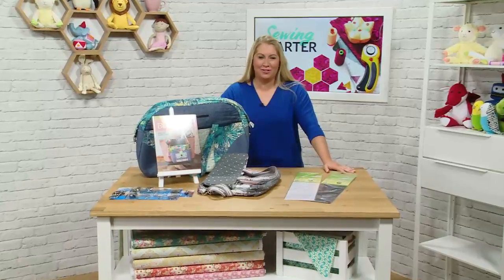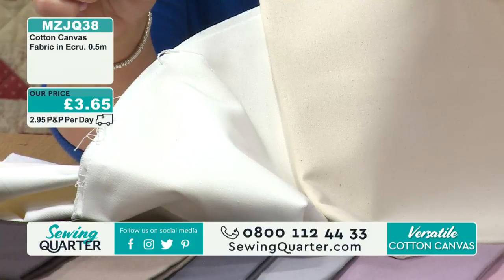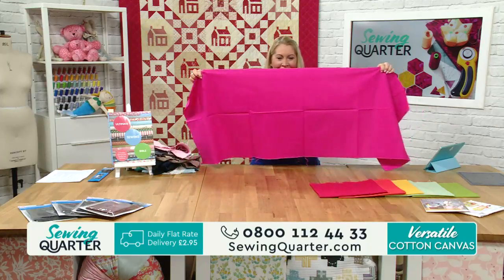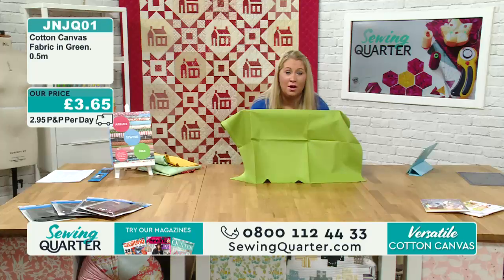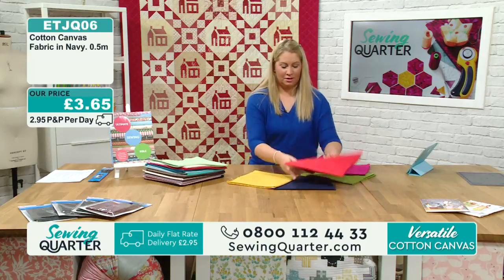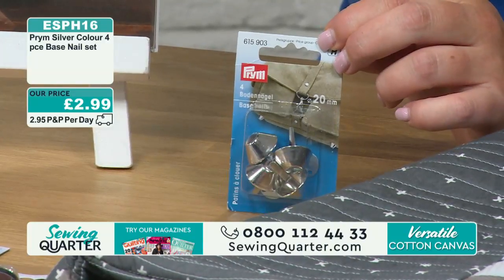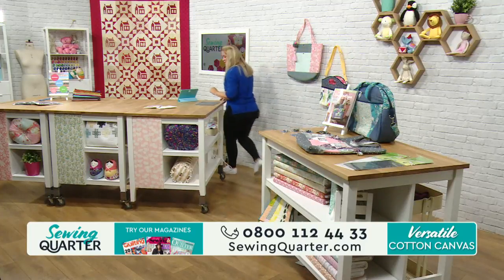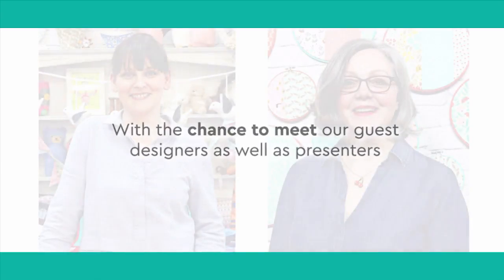Sewing Quarter - 21st February 2018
Hour 1: Versatile Cotton Canvas
Discover our 100% cotton canvas in rainbow brights and versatile neutrals for bags, soft furnishings, clothes and more, plus bag making accessories to inspire you further.

Hour 2: Rustic Farmhouse Quilting
Patchwork expert Angie Attwood joins us to demonstrate a traditional schoolhouse block, the main feature of our gorgeous quilt kit from Today's Quilter magazine.

Hour 3: Designer Fabric Hour
Save the date for an hour of stunning fabric - we're bound to have what you need for your next make. We've also got books packed with ideas for even more projects - perfect!

Hour 4: Free-Motion Machine Sewing
Expert Angela is our guide again, this time for a technique-packed hour of free-motion embroidery and quilting, with all the books, threads and accessories you need.